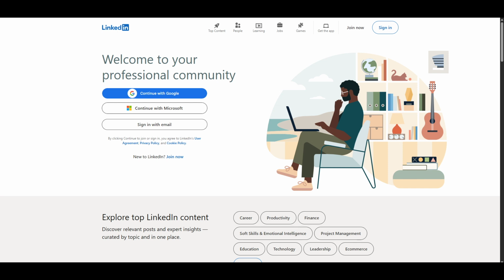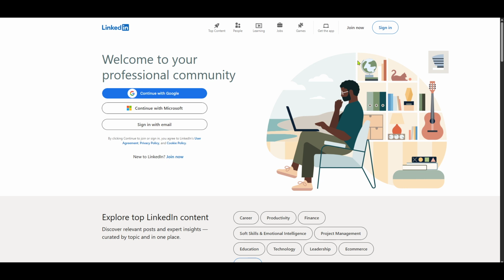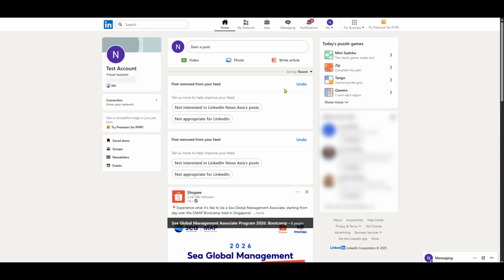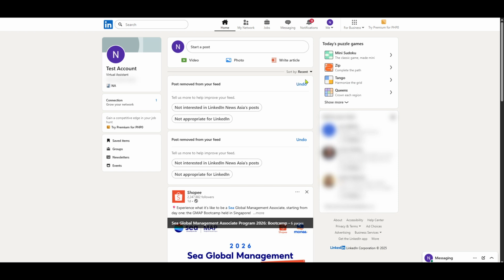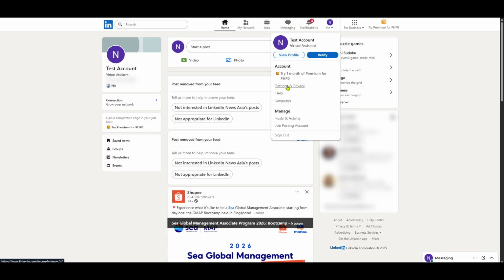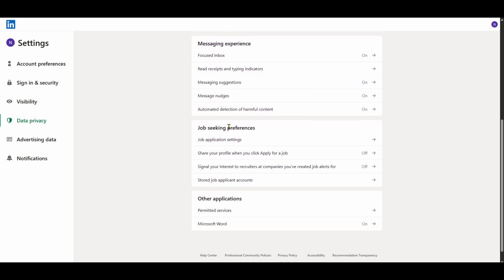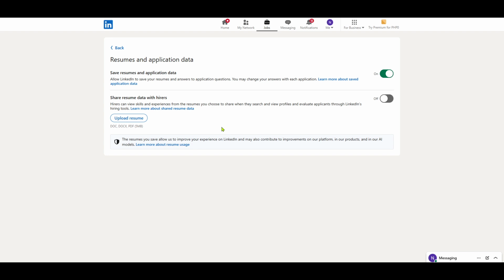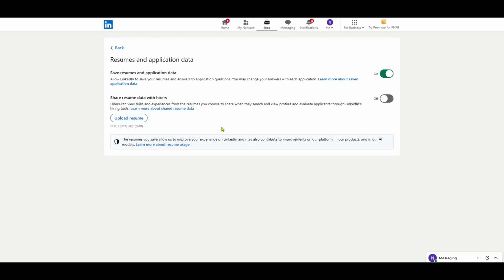How To Download Resume From Linkedin [2025 Guide]